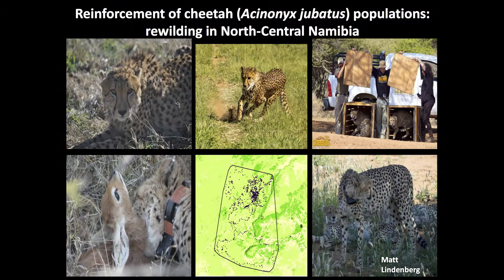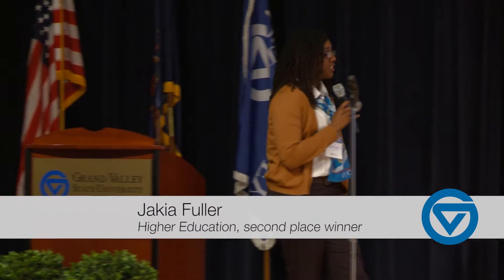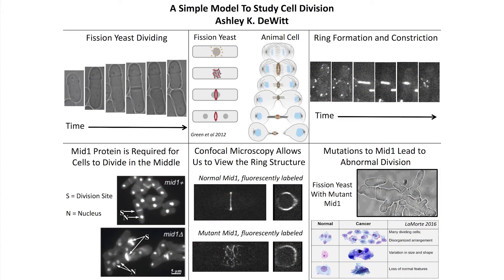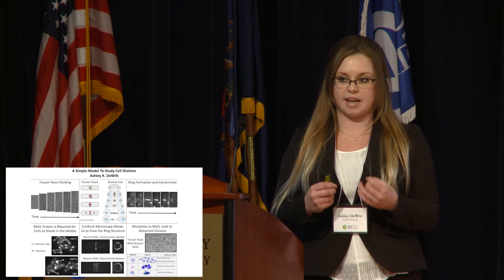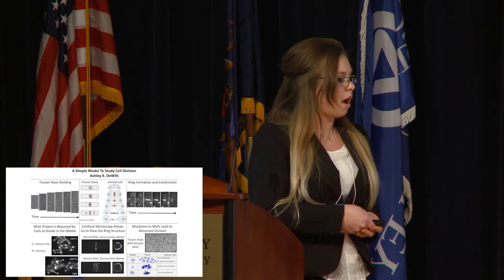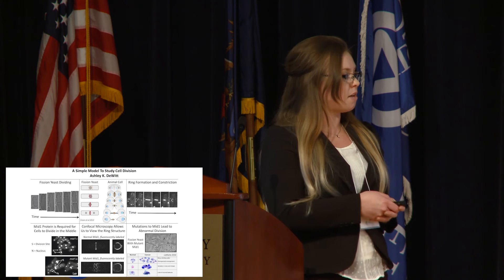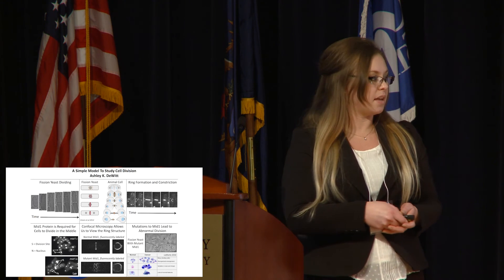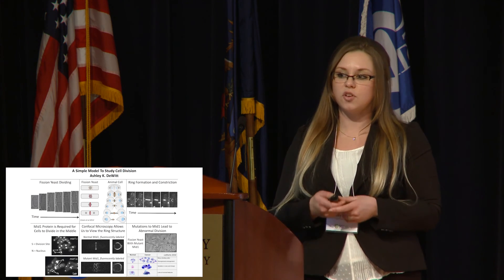Three Minute Thesis Competition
Graduate students participate in a thesis competition. Check out and see who won.